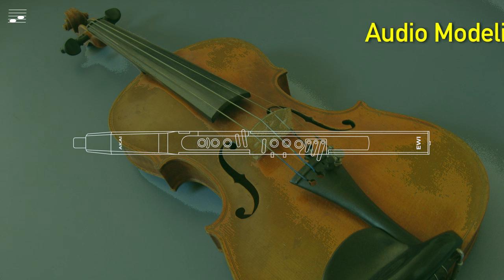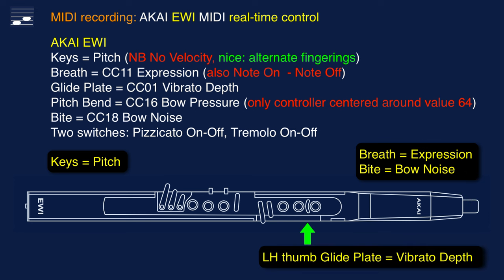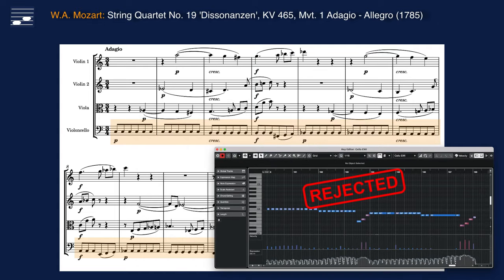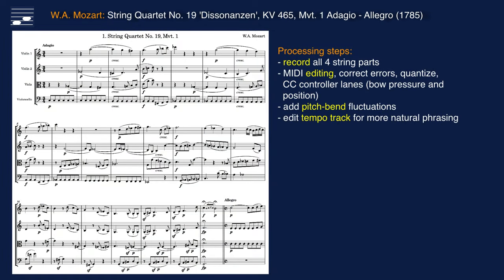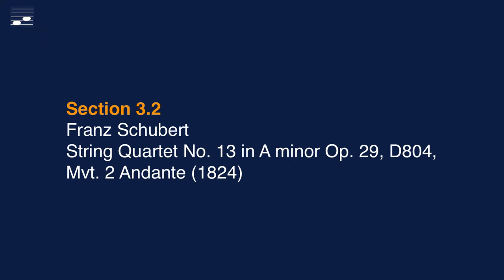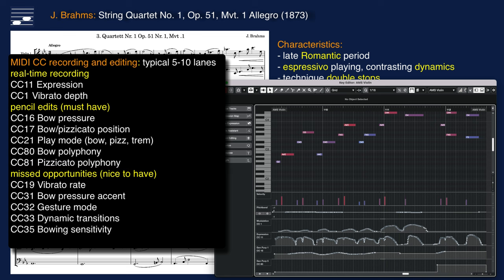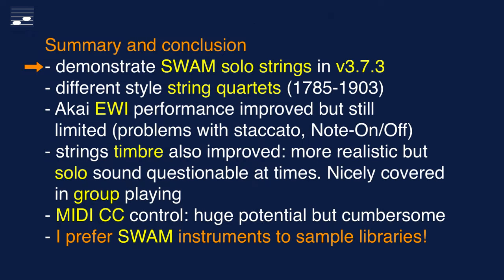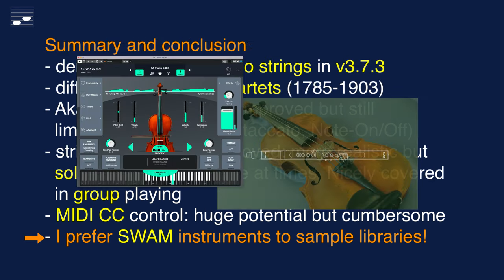SWAM instruments playing Mozart, Schubert, Brahms and Ravel string quartet excerpts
Audio Modeling SWAM solo string instrument plugins (version 3.7.3, April 2024) were used to record classical music string quartets. You will hear excerpts from Mozart (No. 19, KV 465, Mvt.1 'Dissonanzen', 1785), Schubert (No. 13 in A minor Op. 29, D804, Mvt. 2, 1824), Brahms (Nr. 1, Op. 51, Mvt. 1, 1873) and Ravel (Mvt. 2, 1903) quartets. Akai EWI and Arturia KeyLab 61 Mk2 plus iPad/TouchOSC were used as MIDI input devices, demonstrating playing techniques such as legato vs. détaché, staccato, double stops, pizzicato and tremolo. The mockup was made in Cubase 12, using FabFilter and LiquidSonics effect plugins.

Contents:
00:00 Opening titles
00:27 Section 1 Introduction: what this video is about
01:21 Section 2 MIDI recording, editing and audio rendering
03:55 Section 3 String quartet excerpts
04:13 Section 3.1 Mozart, StrQt No. 19 KV 465, Mvt. 1 Adagio - Allegro (1785)
10:56 Section 3.2 Schubert, StrQt No. 13 in A minor Op. 29, D804, Mvt. 2 Andante (1824)
12:35 Section 3.3 Brahms, StrQt Nr. 1, Op. 51, Mvt. 1 Allegro (1873)
15:40 Section 3.4 Ravel, StrQt in F, Mvt. 2 Assez vif - Très rythmé (1903)
18:04 Summary and conclusion